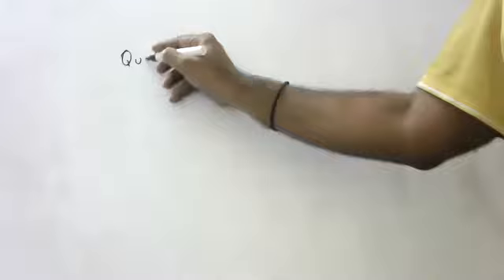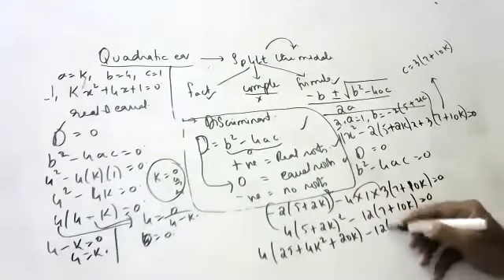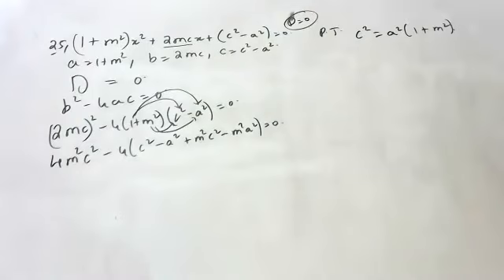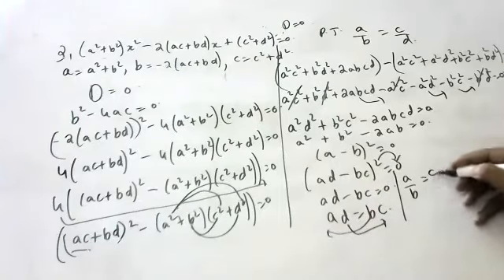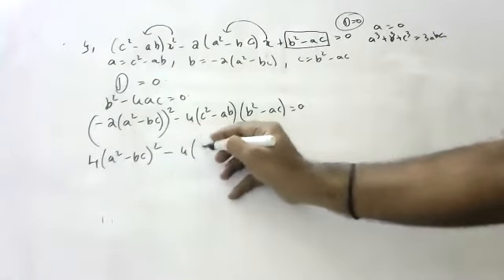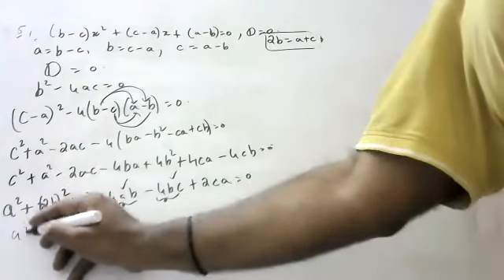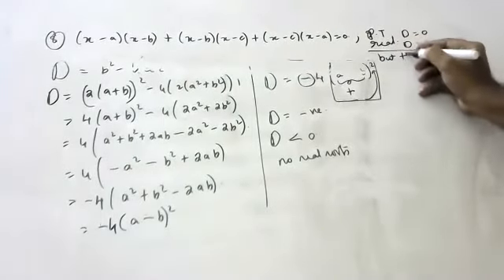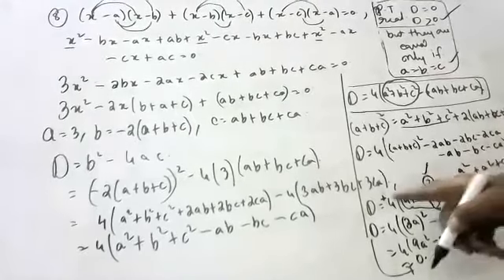discriminant sums level 2 sums from rd sharma